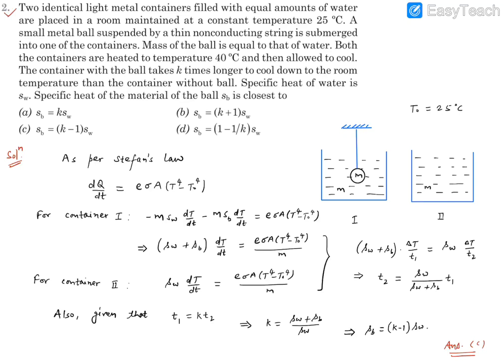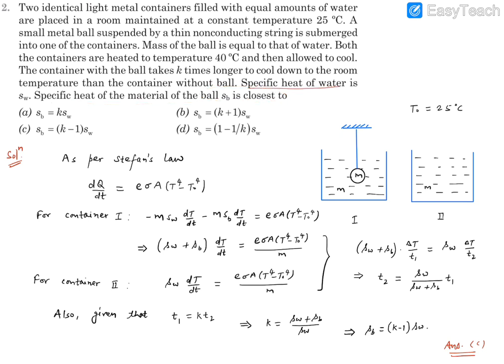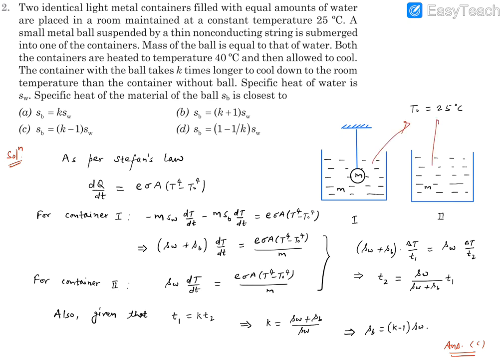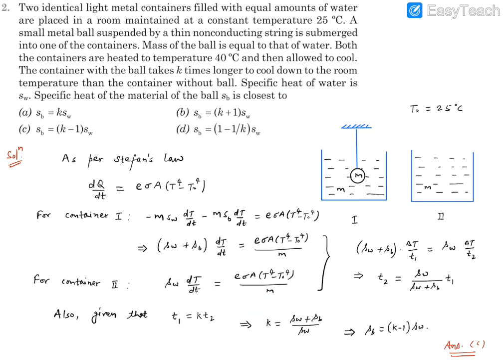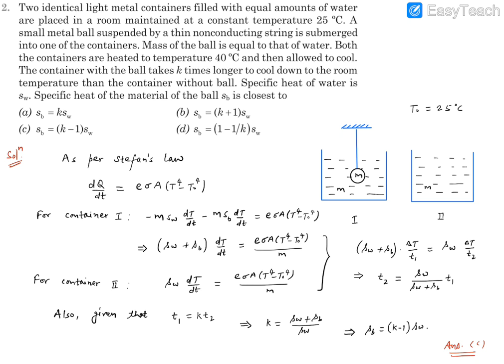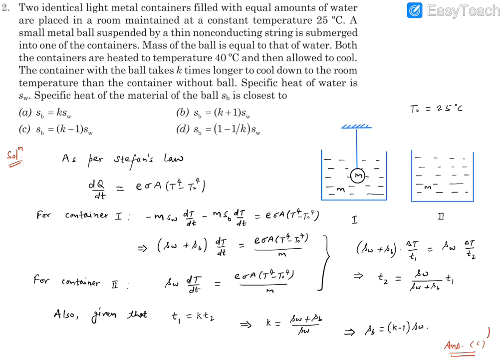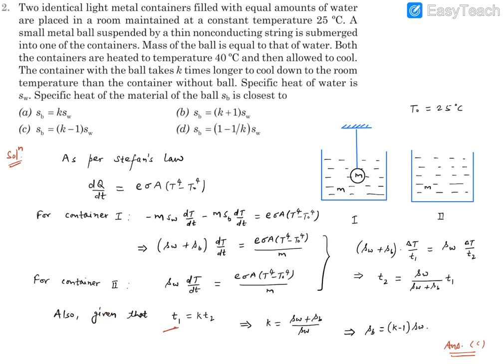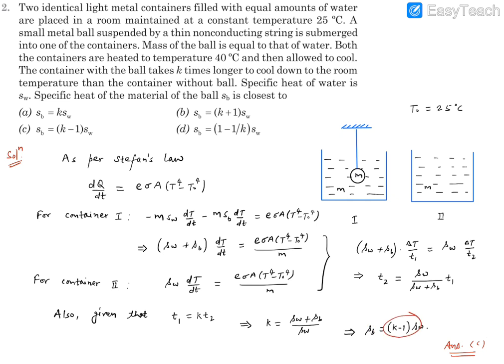Pathfinder Thermal Physics MCQ 2